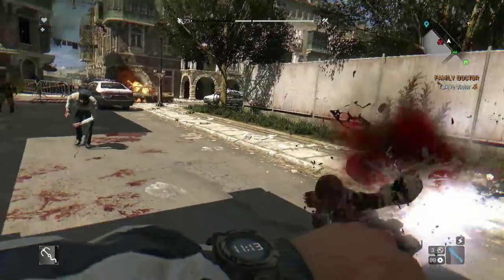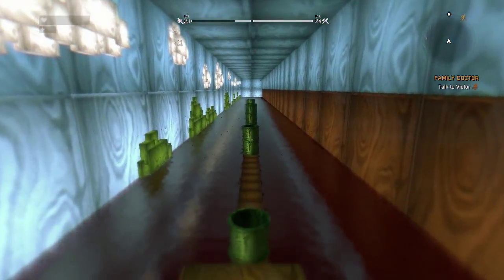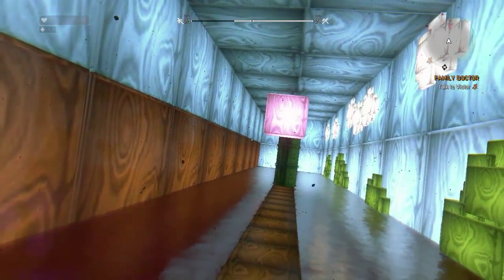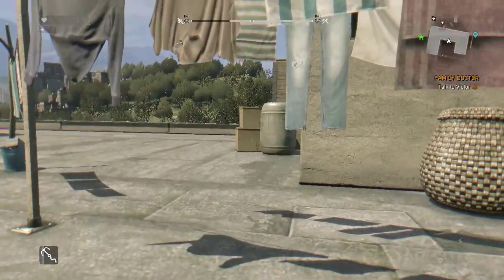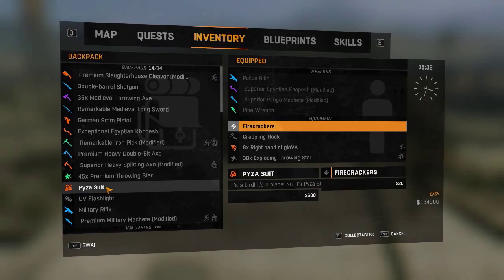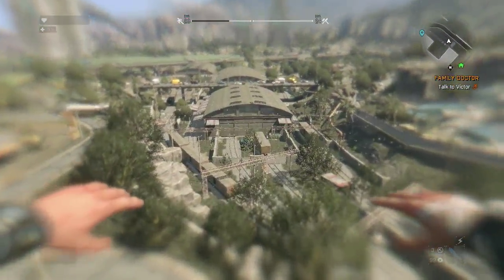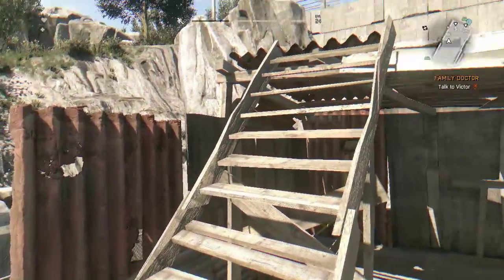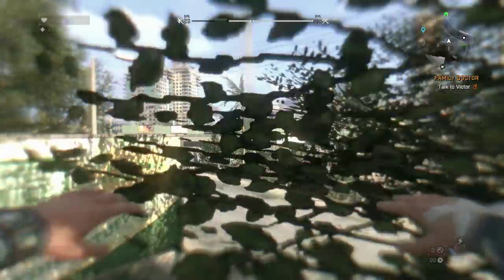Dying Light | Where to find the Pyza Suit | Blueprint Location | Tutorial | Secret inside a secret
Welcome back to another Dying Light Blueprint Location Guide

Today il be showing you where to find the Blueprint for the Pyza Suit. A brilliant Hidden Secret within the Secret Super Mario easter Egg Map

Complete Missions, Scavenge Items, Loot gear and Craft some awesome gear that will help you fight off the many Zombies that scatter the world around you

The game is mostly melee-based with the majority of fighting using melee weapons. There are more than 100 weapons that can be used and more when players begin crafting new weapons.

Dying Light contains a dynamic day and night cycle. During the day, the player has to go out and scavenge for supplies to send back to the safe zones. They can set up traps, save random survivors, and make their way to airdrops. The infected are slow, apathetic, and easily visible, allowing the player to simply make their way past them, but their danger grows in numbers. The game features a dynamic weather system, which includes a variety of conditions such as fog, rain, and wind.

When the sun goes down in Dying Light, the infected transform become much more dangerous. Without daylight, the senses of the infected become more acute and accurate. They gain the ability to sprint after the player and have increased damage, as well as the ability to jump and climb buildings like the player. In order for players to avoid contact, they need to use their 'Survivor Sense' to locate zombies in the dark to stay out of their way. If spotted and trying to escape their pursuers, players can use distractions and traps to lower their numbers. Players can use sound to lure the zombies. The player's main defense against the zombies are UV light, which slows down the infected.

On October 1, 2014, Techland announced that there will be over 50 hours of gameplay in the full version of the game including all downloadable content.